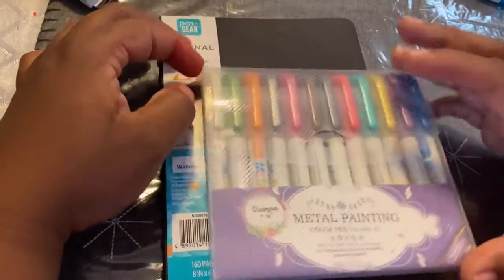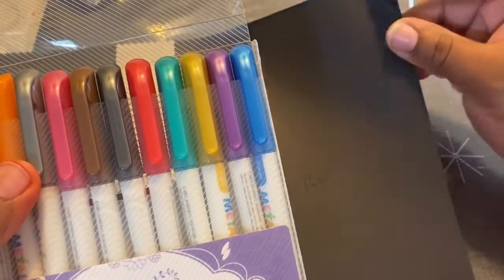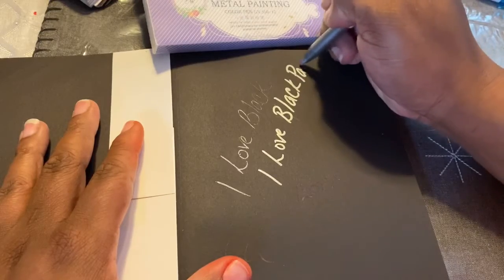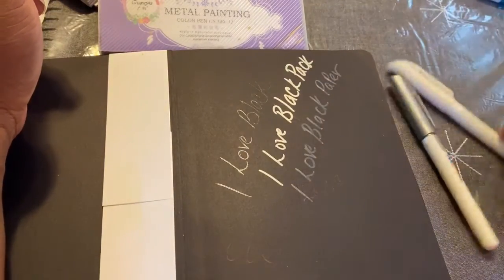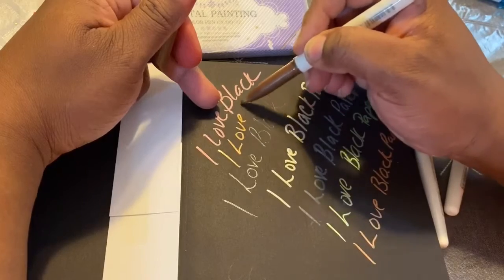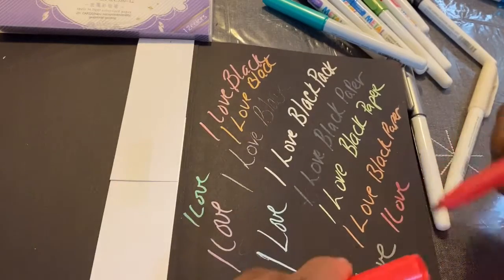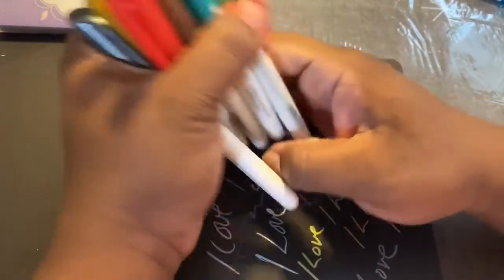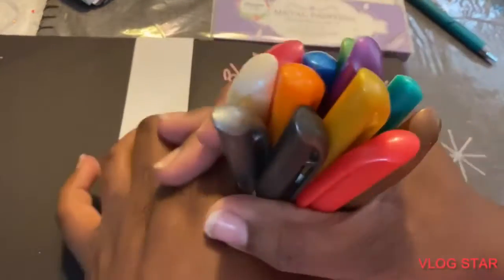Fun Faith Filled Friday:Markers for Black Paper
Metal painting pens review.